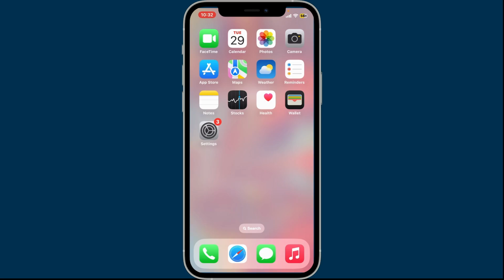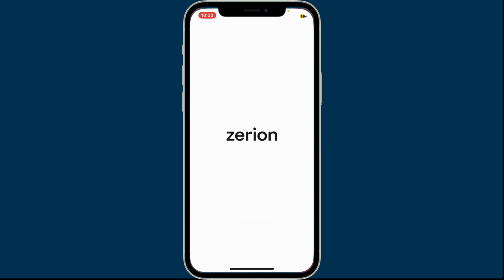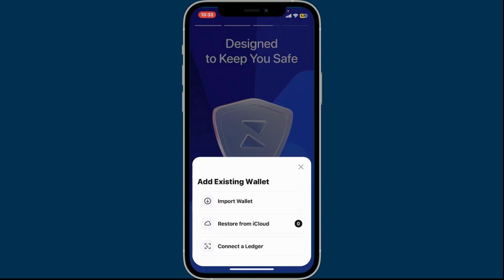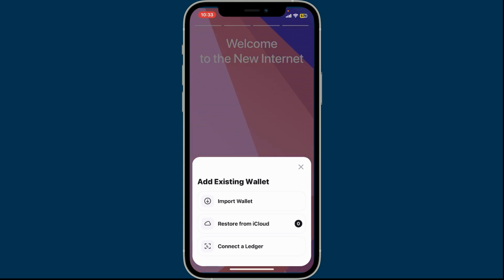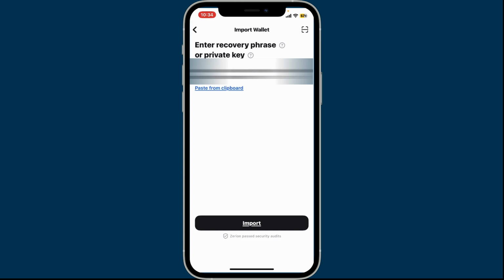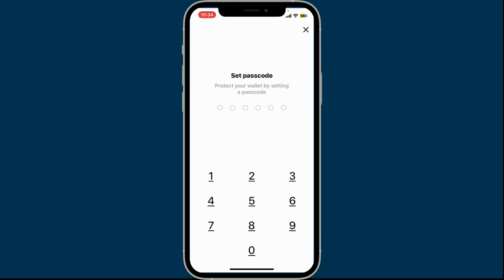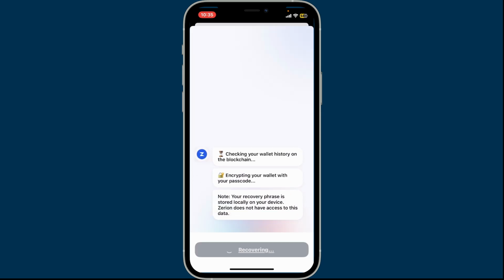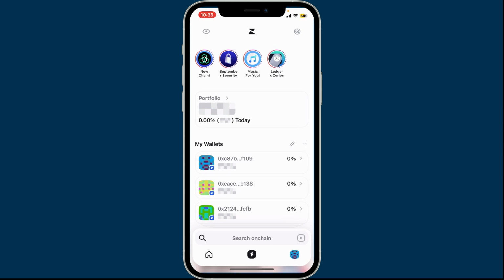How to Import Existing Wallet on Zerion 2025?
Need to import your existing wallet into the Zerion app? This guide will show you how to securely add your crypto wallet to Zerion in just a few steps. Manage your assets with ease!